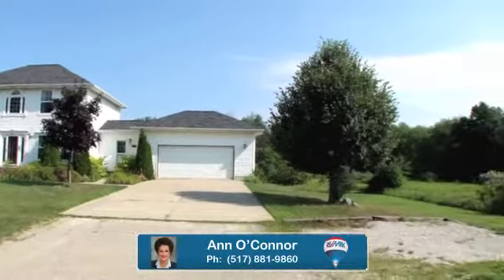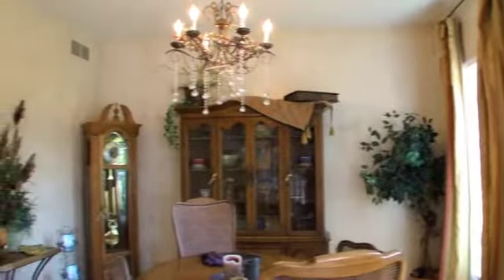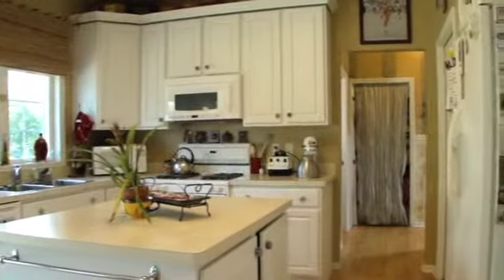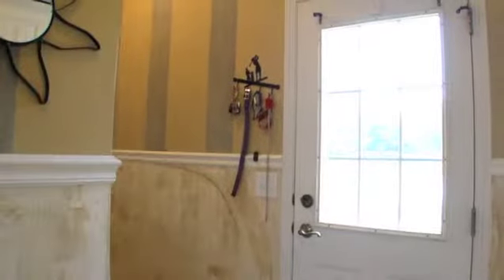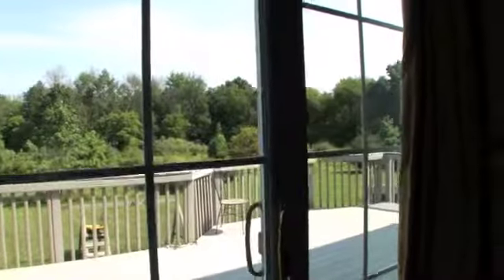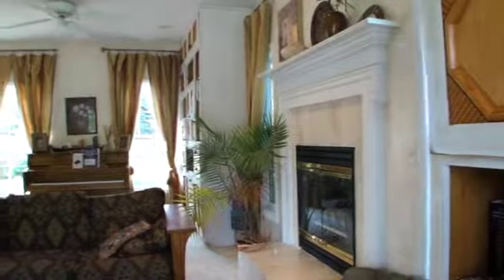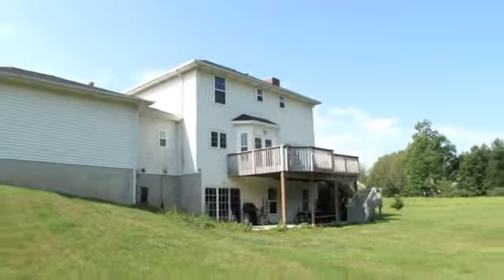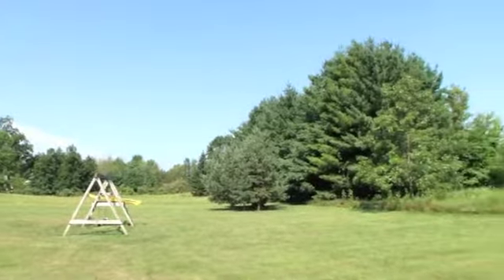9250 W. Scenic Lake Drive, Laingsburg, Michigan 48848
Home backs up to woods and is situated on 2 lots, approx 1 acre... Enter foyer with lovely staircase and open floor plan... To the left of entrance is Great Room with fireplace and extensive and attractive built-in cabinetry... Lovely back yard views with slider off Great Room... To right of entry is graceful Dining room leading to informal dining and kitchen areas... French doors off informal dining lead to deck--perfect for entertaining... First-floor laundry is located off kitchen and leads to garage entry... Second floor features large master suite with walk-in closet and master bath with whirlpool. 2 more bedrooms and 1 bath are down the hallway... The lower level has much potential with walkout and is partially finished with 1 bedroom and bath... This home is only minutes from I-69 and major routes.